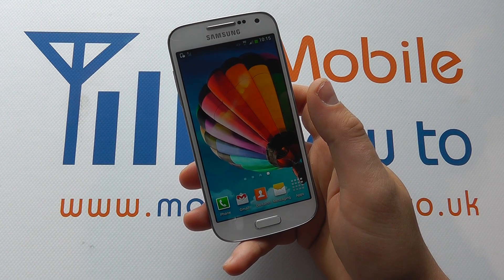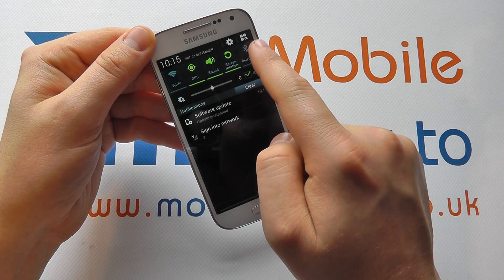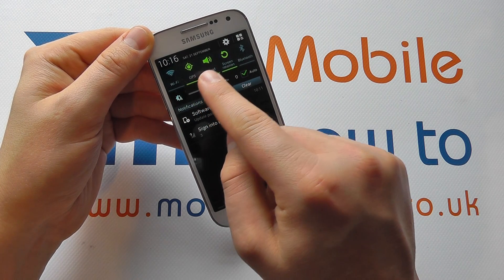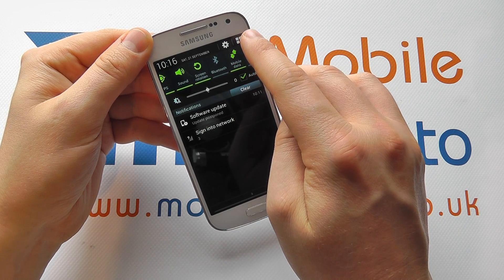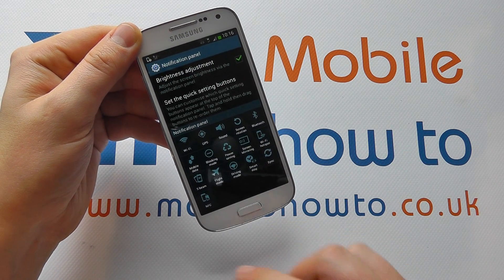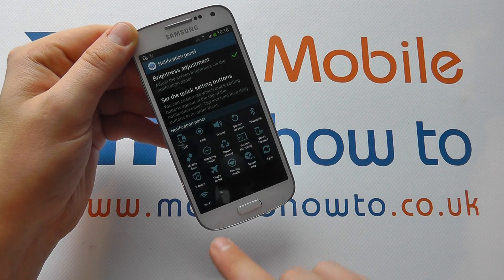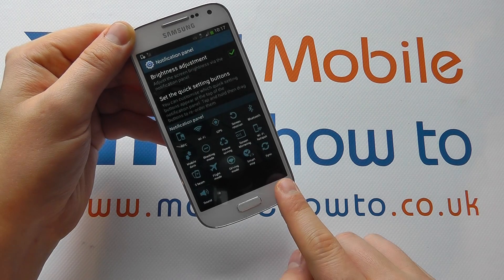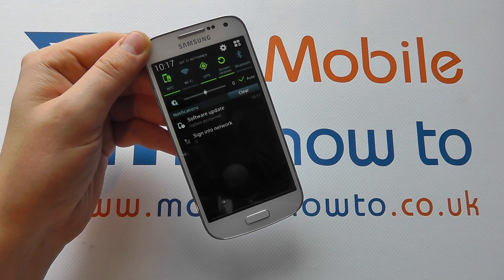How To Manage Notification Bar Shortcuts - Samsung Galaxy S4 Mini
A video how to, tutorial, guide on managing the notification bar shortcuts on the Samsung Galaxy S4 Mini.